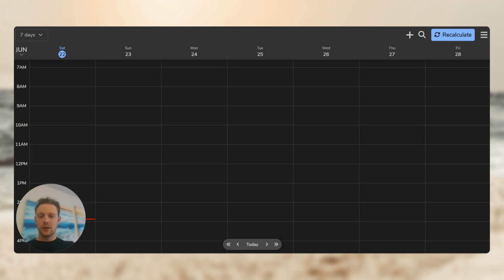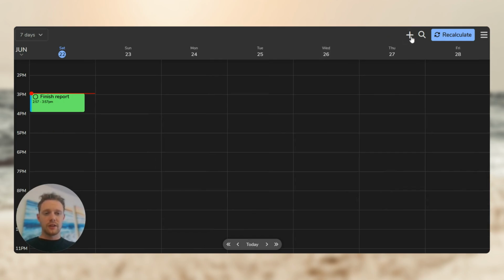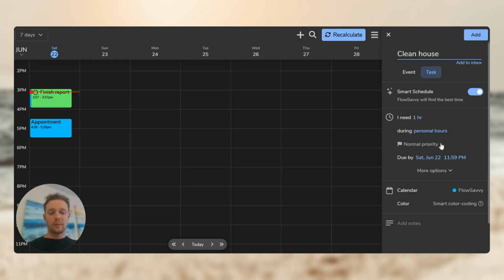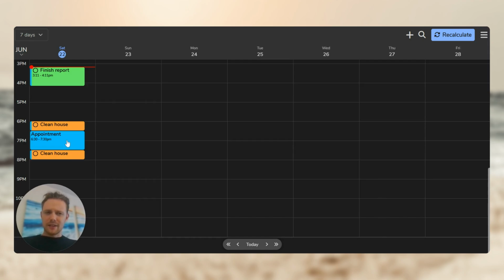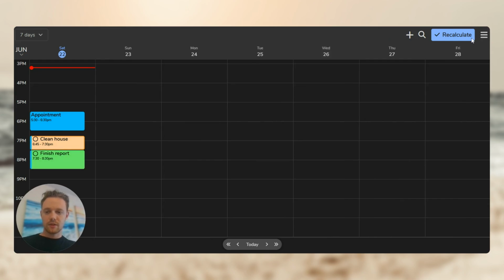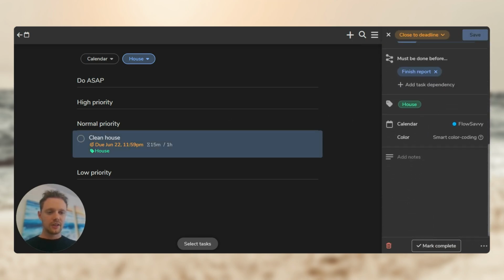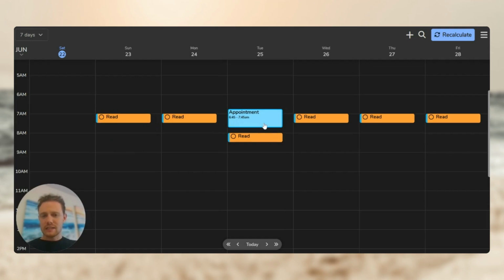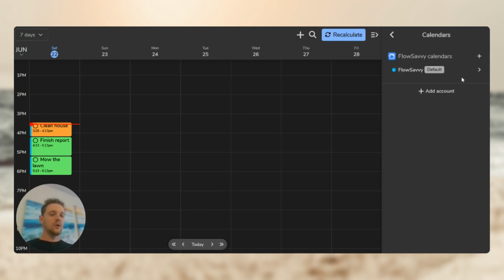FlowSavvy Setup Walkthrough (Old version. Newer Tutorial Available on Our Channel)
NOTE: This video shows a previous version of FlowSavvy. The interface has changed dramatically since this video was created (thanks for your feedback!), so we created an updated tutorial.

0:00 - Intro
0:16 - Scheduling hours
0:53 - Creating a basic task
1:48 - Creating an event
2:56 - Creating a task - all options
7:10 - Organization - Tags, Calendars, and Colors
8:35 - Repeating, smart-scheduled tasks
11:05 - Syncing with Google, Outlook, iCloud
11:42 - Outro